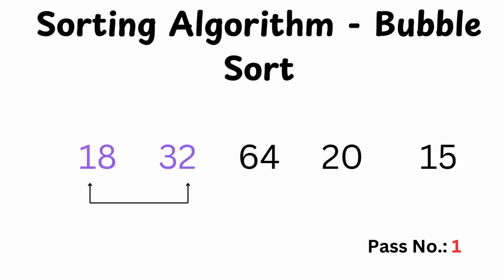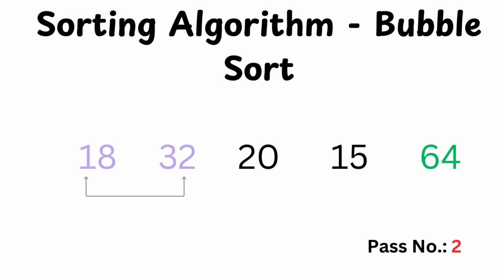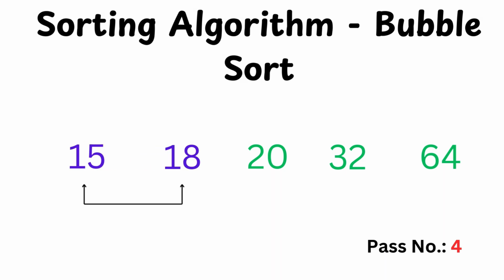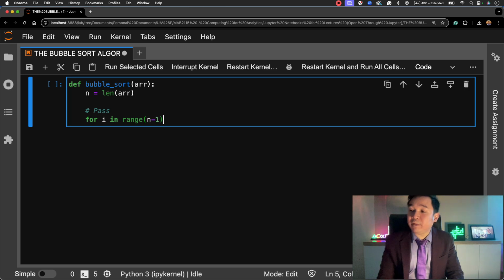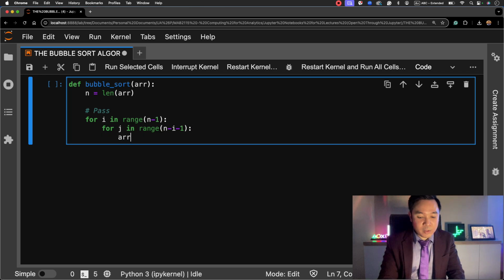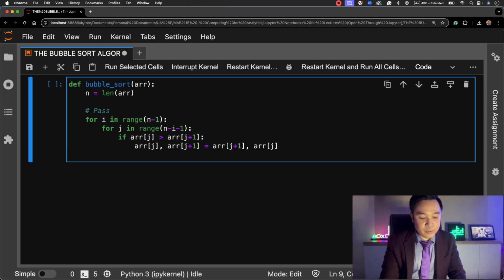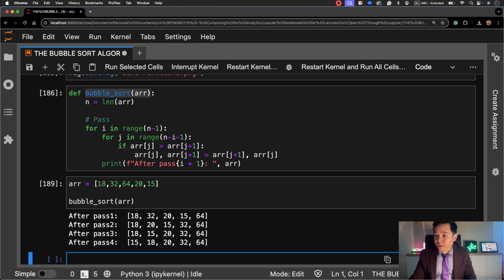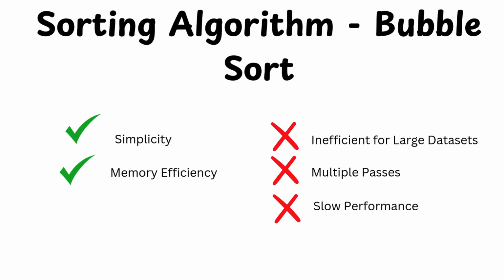Algorithms # 1 - The Bubble Sort Algorithm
We're starting a new series - Algorithms from Scratch.

Many tech companies may incorporate an algorithm question to test a candidate's ability to break down a complex question and strategy to resolve this.

Let's start with one of the easiest algorithms in the family of sorting algorithms: the Bubble sort.

00:47 - How the Bubble Sort Algorithms Work
2:32 - The Bubble Sort Algorithm in Python from Scratch